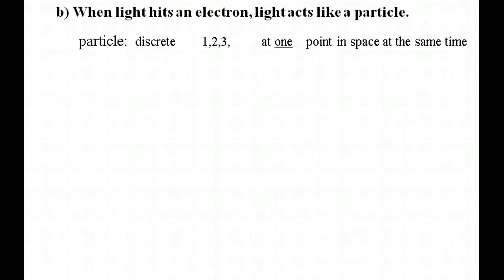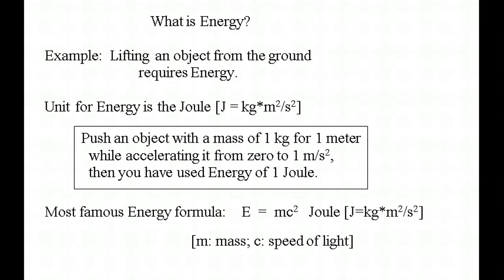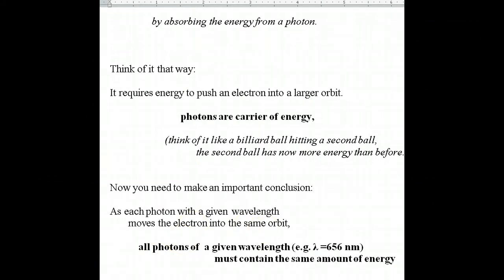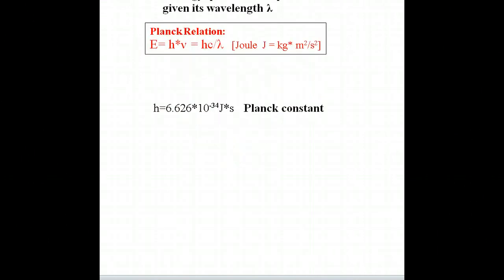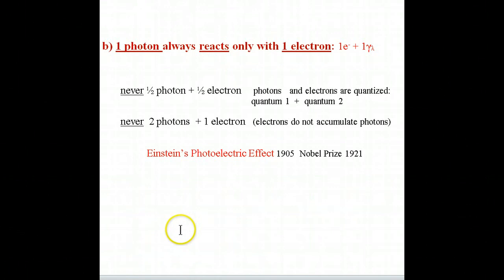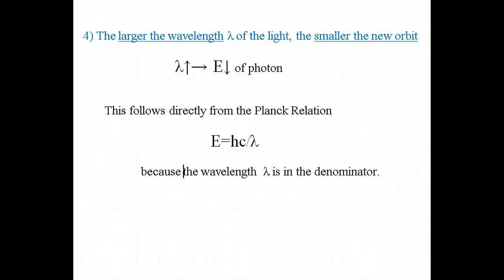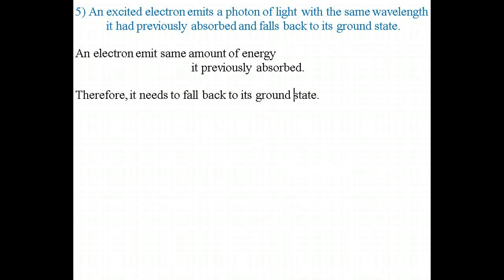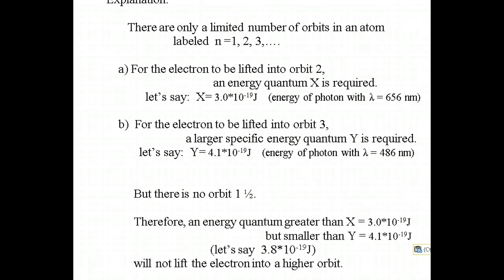Atom Model 2-2: Bohr C. Light as Particle